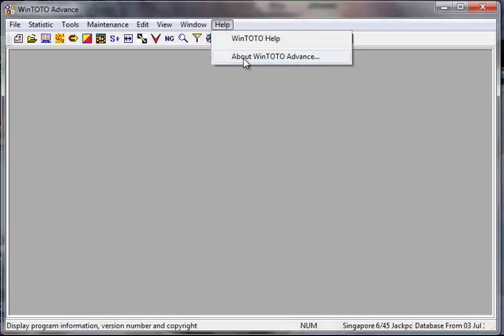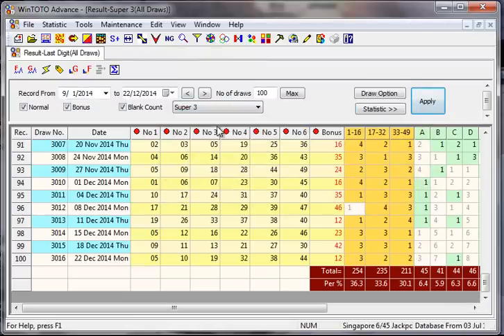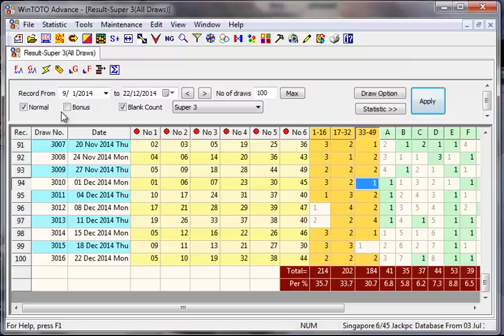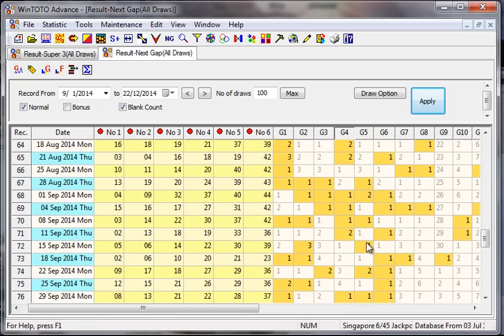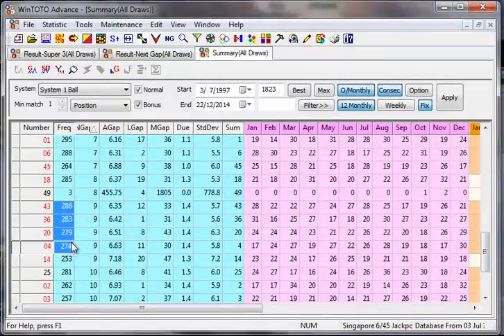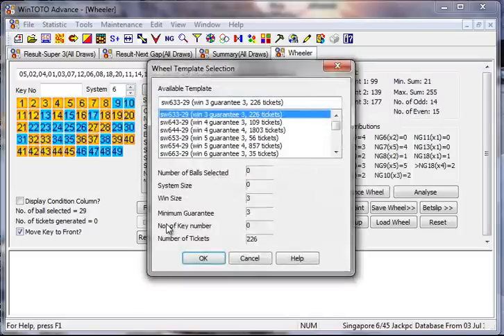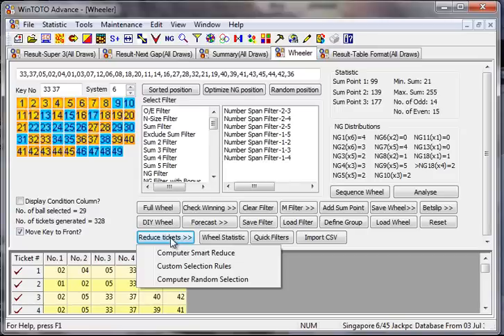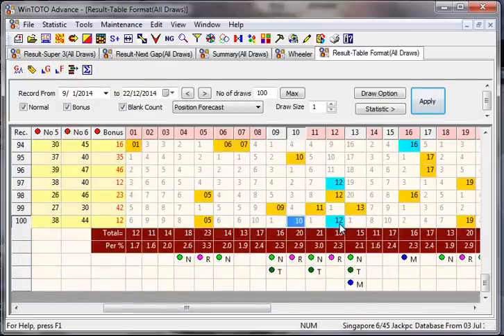WinTOTO Video tips for 25 Dec 2014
Merry Christmas to everyone.

Hope this video will bring you a Jackpot winning for this Christmas.